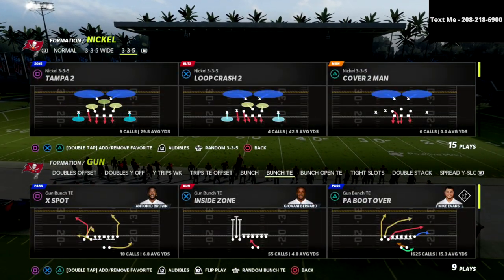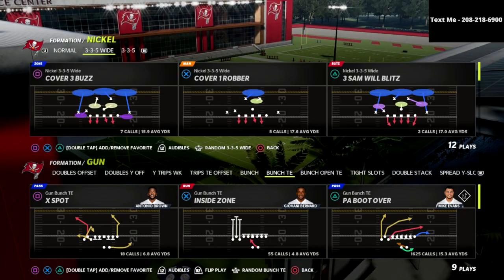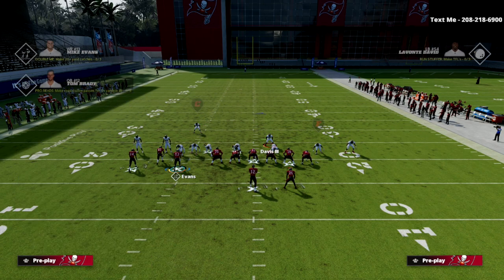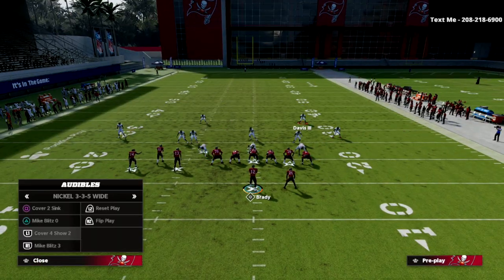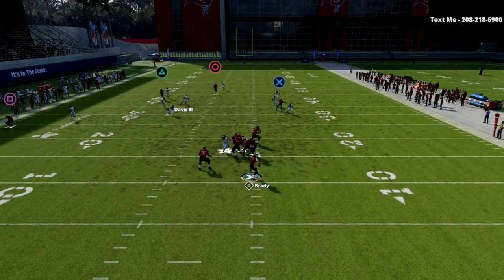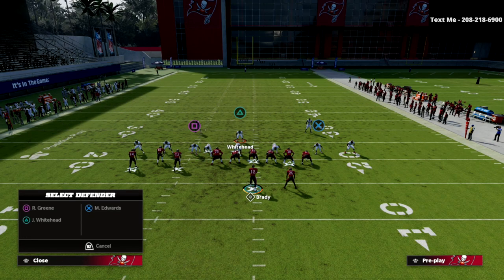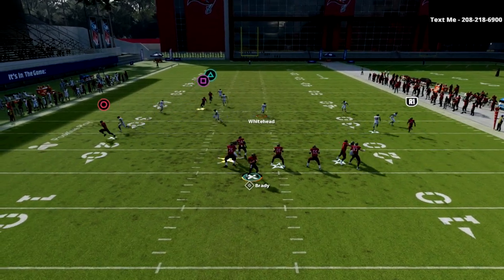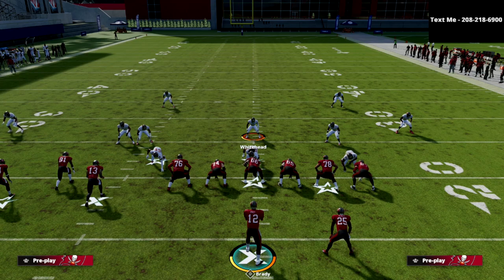How To *STOP* The Bunch TE META Offense In Madden 22| 4-6 Defensive Guide